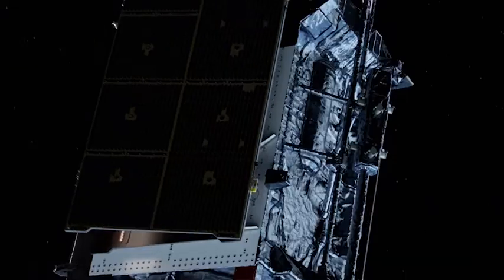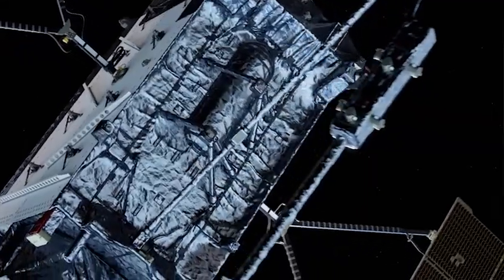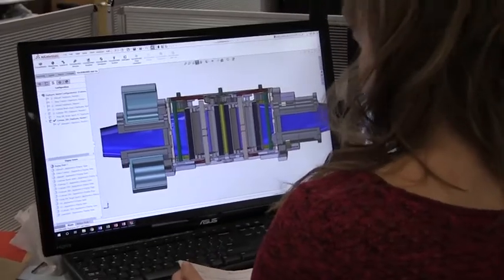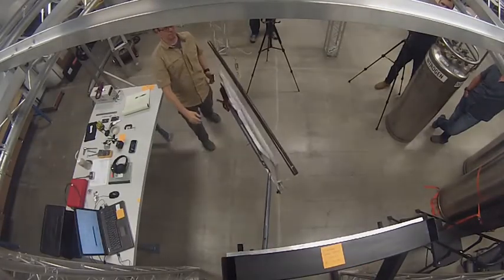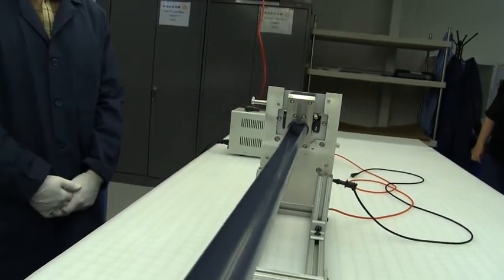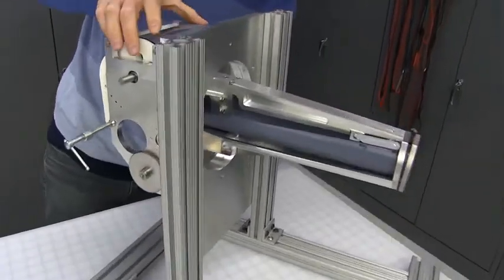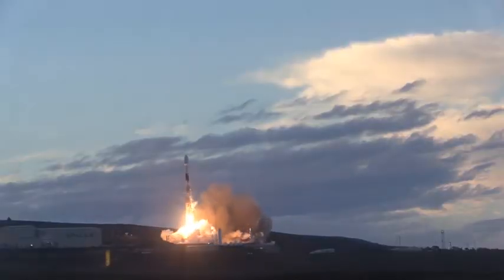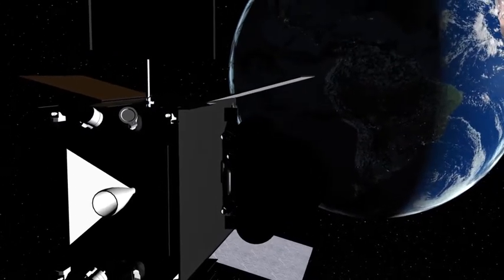Roccor ROC Boom (2019) 🇺🇸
🔴 [Author]:
Video by Dennis Stewart

🔴 [Unit]:
AF SBIR/STTR

🔴 [Location]:
United States

🔴 [Description]:
Roccor LLC, a small business in Longmont Colorado, under the AF SBIR program has developed a high strain, composite boom for satellite sensor deployment.

🔴 [VIRIN]:
191211-F-WY291-1113